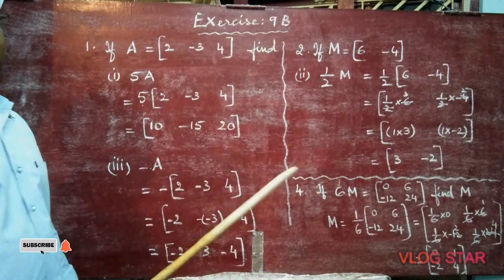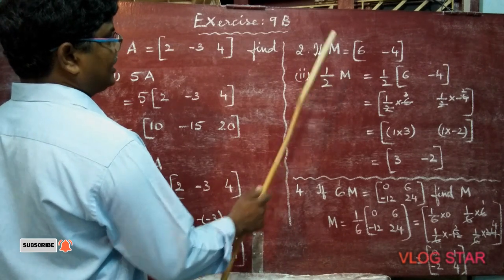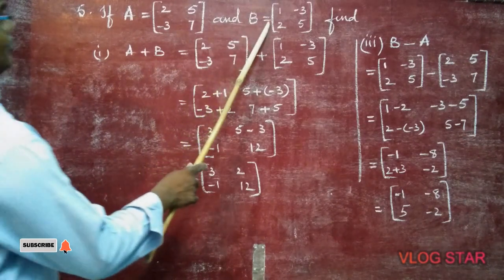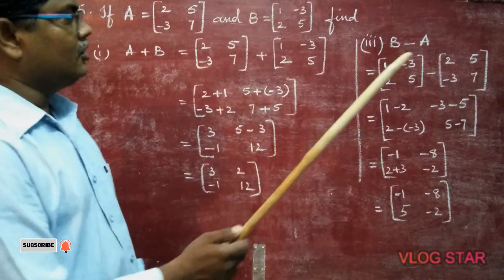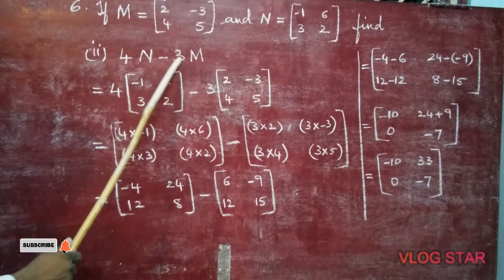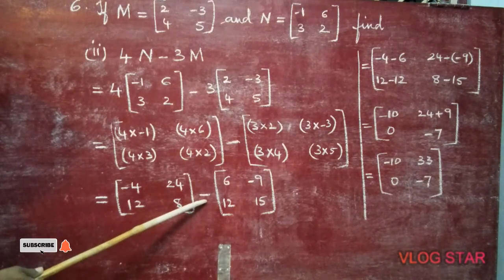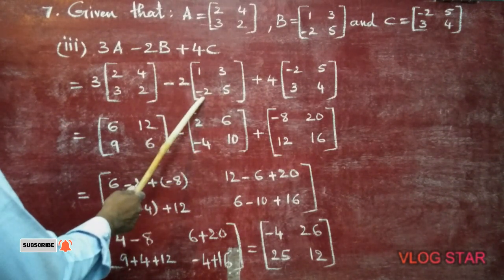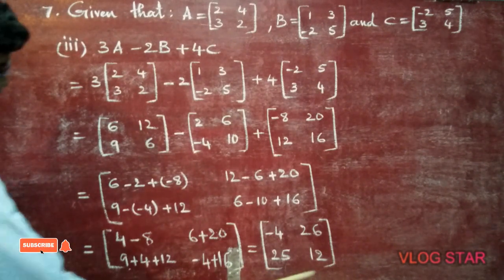Mathematics : Class 10 :- Matrices ( Part - 3 )